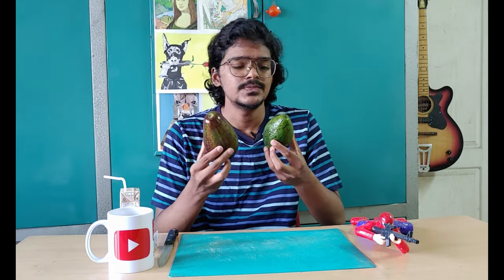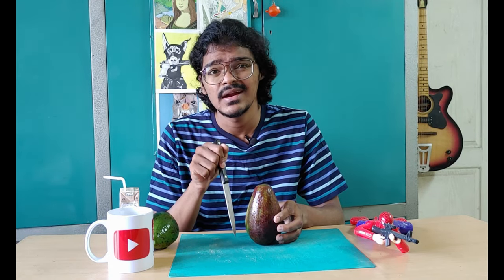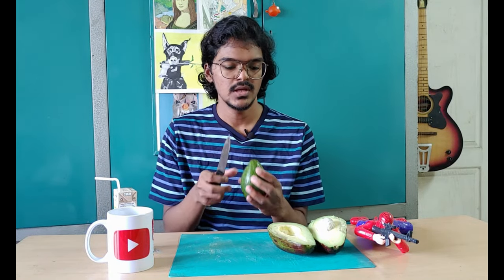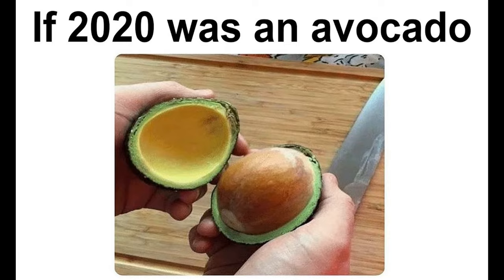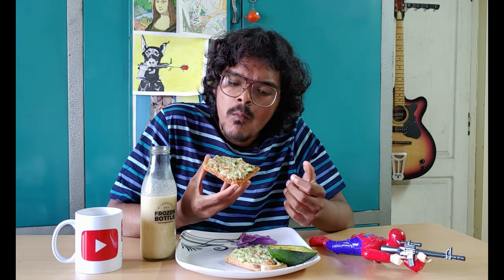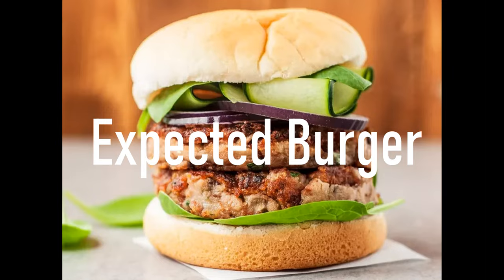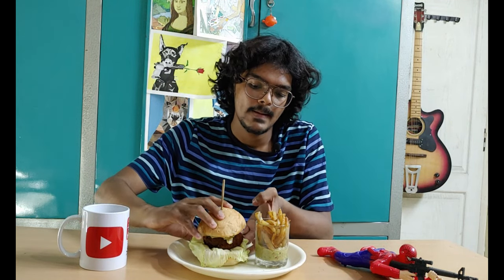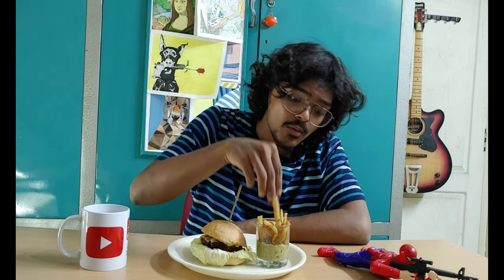This is how Almond milk tastes like! Vegan Challenge 4 - HRDR Universe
In Day 4 of Vegan Challenge we had Almond milk, Avocado Toast, Vegan Burger, Fries and Baby corn Manchurian.

UPI: dhanraj7716@oksbi

Time Codes
0:00 - Intro
0:15 - Almond Milk
1:28 - Avocado Cutting
3:52 - Avocado Toast
5:03 - Vegan Burger
6:42 - Baby Corn Manchurian